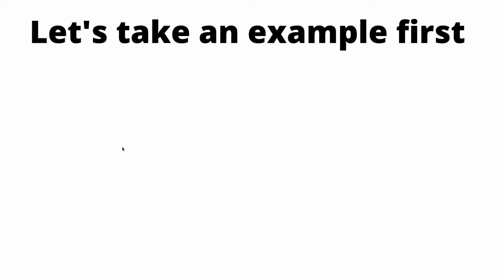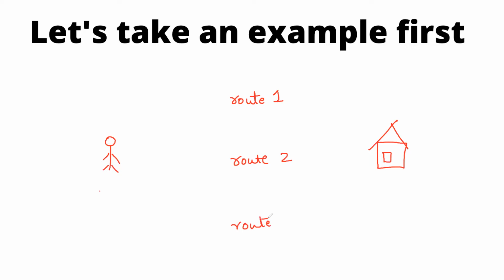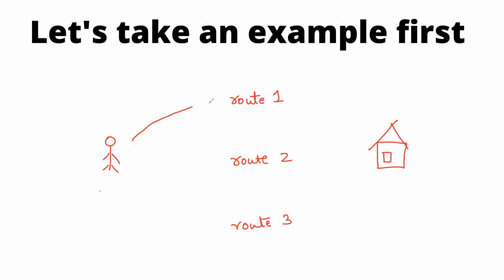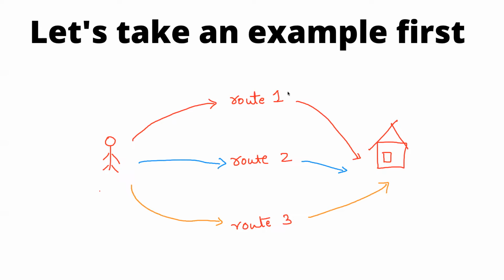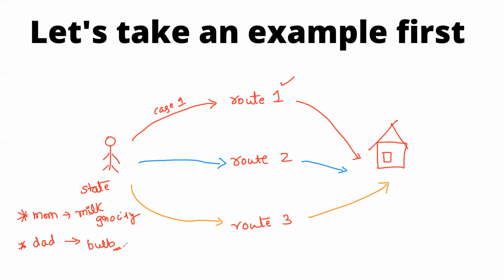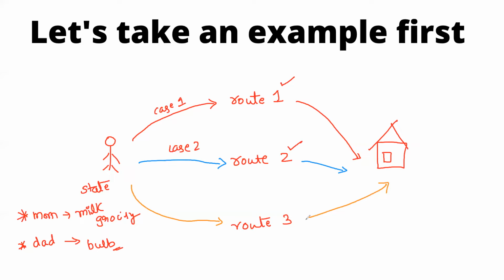Which cloud is best for Devops ?